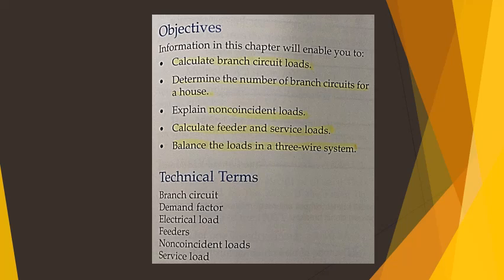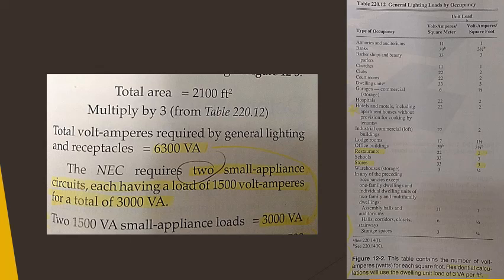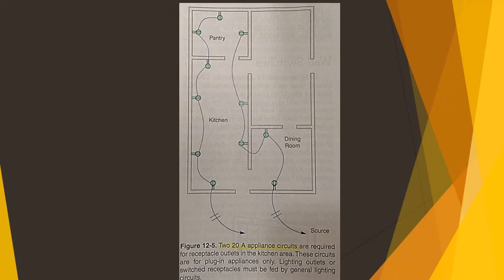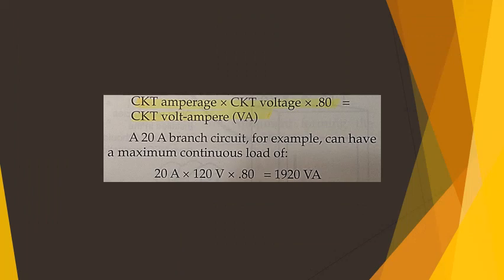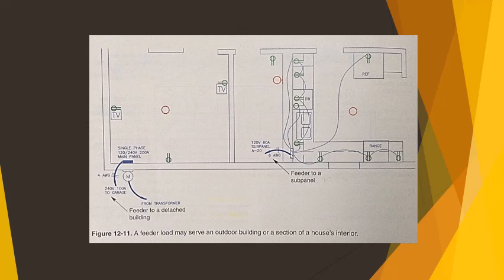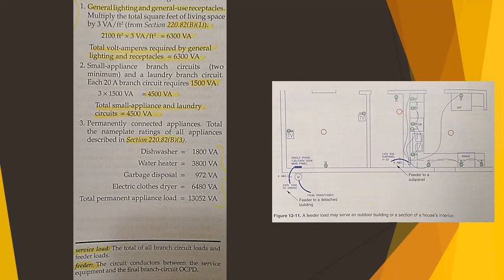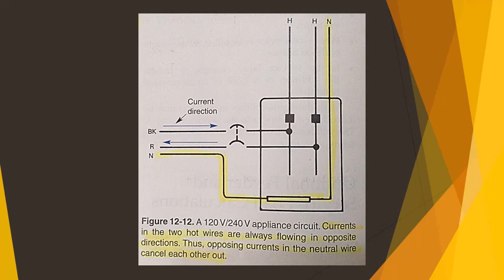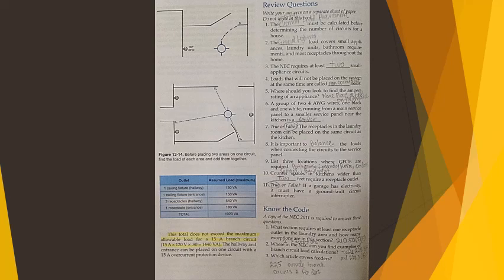Electrician Program #12: Branch Circuit, Feeder, & Service Design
Chapter 12 Branch Circuit, Feeder, and Service Design
Edited and narrated by Hector Vladimir
Lessons text by H.N. Holzman
Text from Modern Residential Wiring 9th Ed. (G-W) 2011
For training and education purposes only